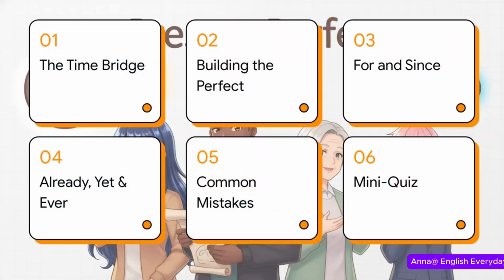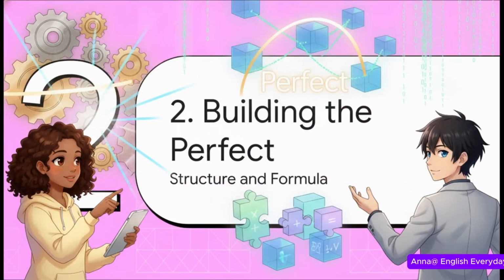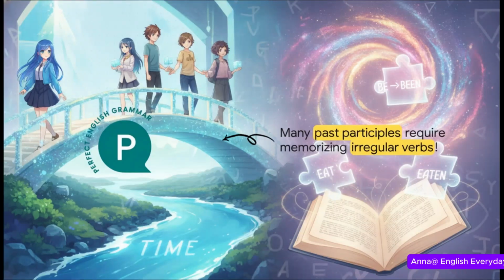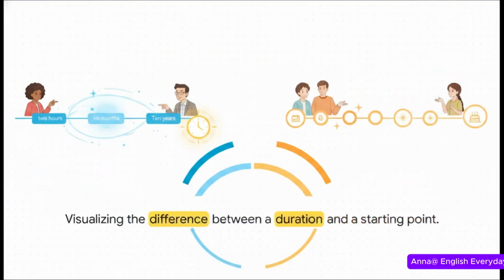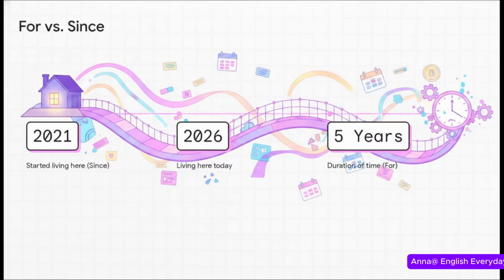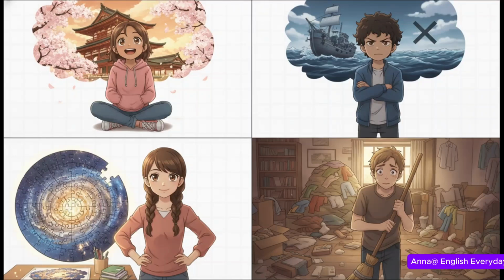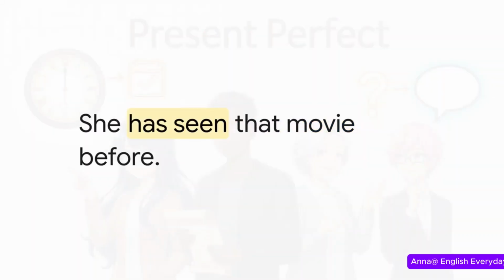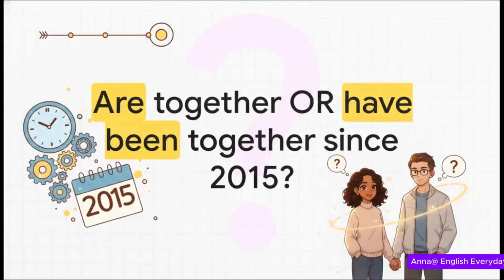🚀 Master Present Perfect in 5 Minutes | English Grammar for Beginners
✅ Want to learn the Present Perfect Tense easily?
In this lesson, you'll learn how to use the Present Perfect Tense in everyday English. We'll cover the grammar structure, common examples, and the difference between Present Perfect and Past Simple.
This lesson is perfect for beginners, ESL students, and anyone who wants to improve their English grammar and speaking skills.
📚 In this video you'll learn:
✅ What the Present Perfect Tense is
✅ How to use have and has correctly
✅ Common sentence patterns
✅ Everyday examples
✅ Present Perfect vs Past Simple
🎯 By the end of this lesson, you'll be able to use Present Perfect confidently in real conversations.